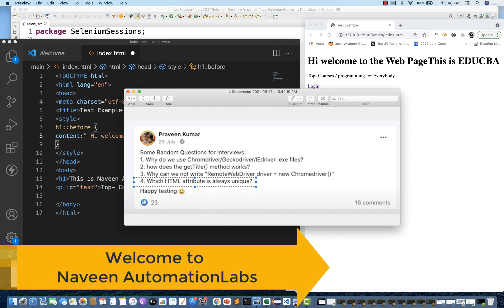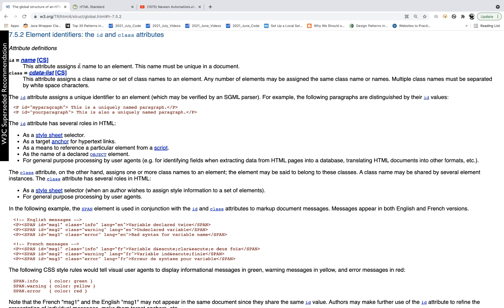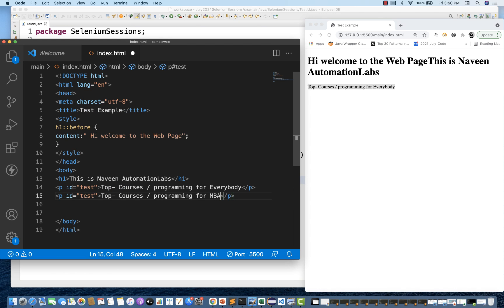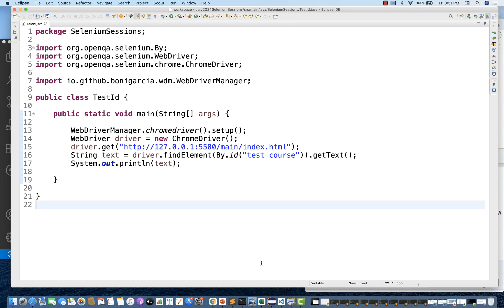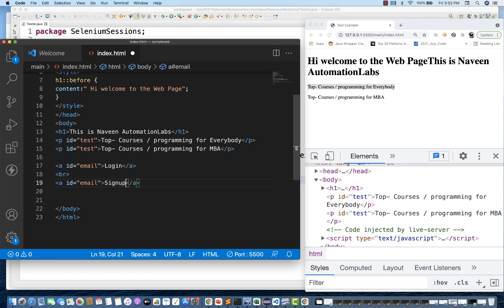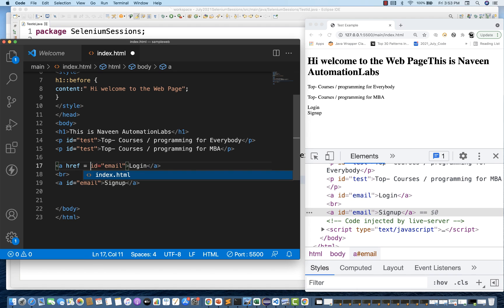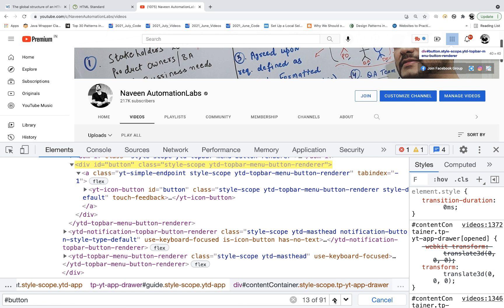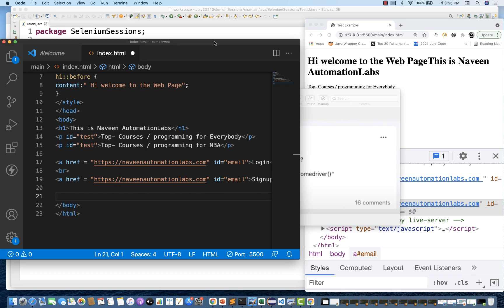Which HTML attribute should be unique? Selenium Interview Q&A - 4 [Short Answer Series]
In this video, I have explained - Which HTML attribute should be unique?

Selenium Interview Q&A - 4 [Short Answer Series]

Naveen AutomationLabs Paid Courses:
Java & Selenium: